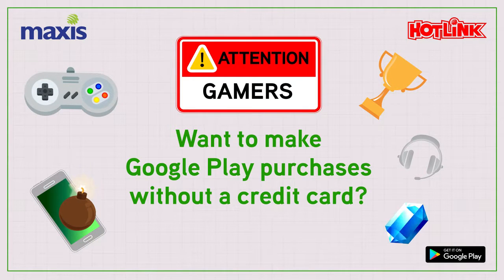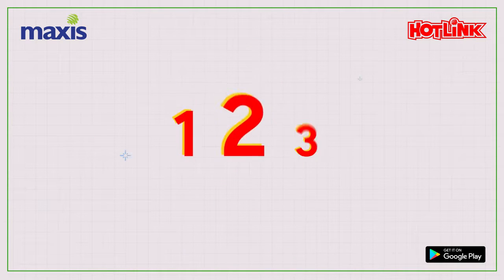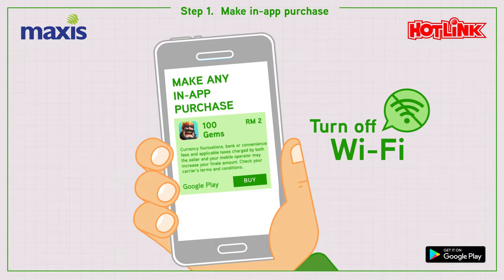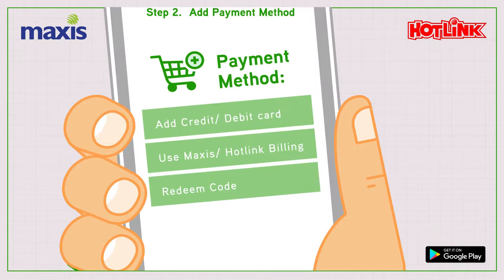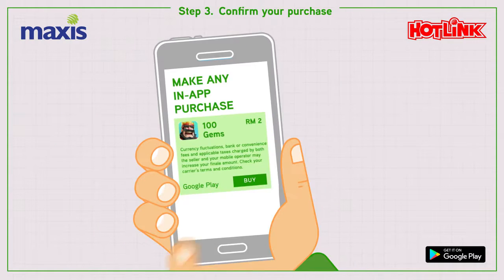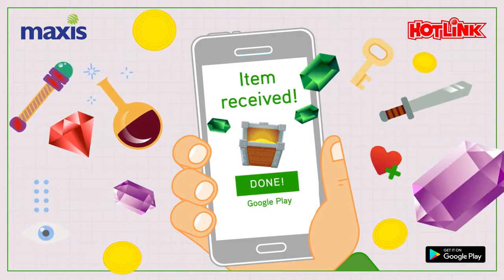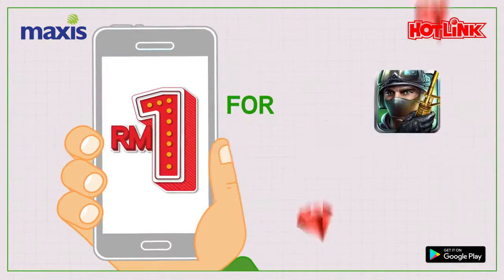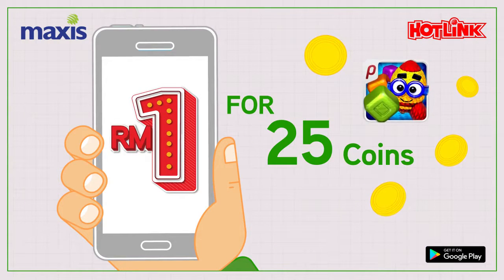Joshua Johan Voice Over: Maxis & Hotlink - "In App Purchase" (ENG)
Client: Hotlink